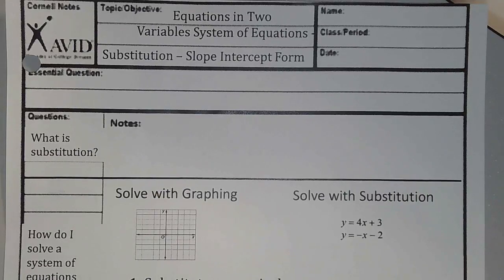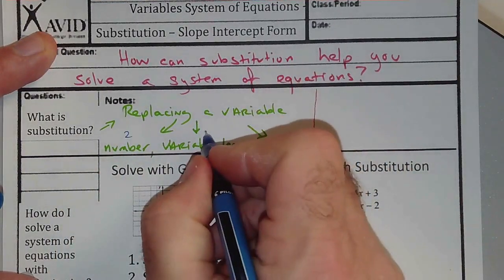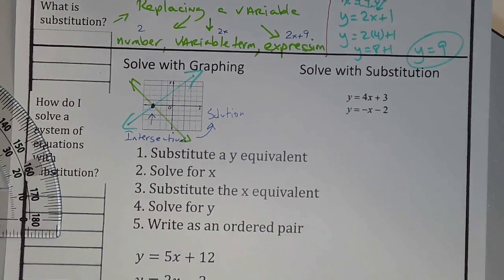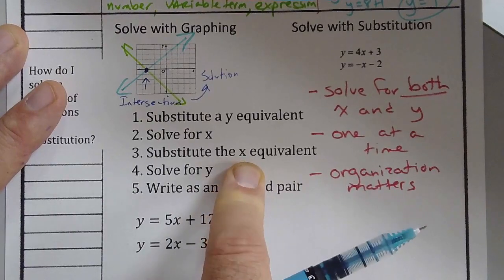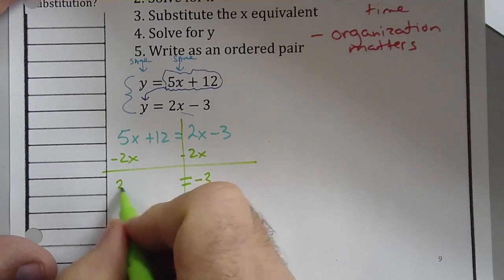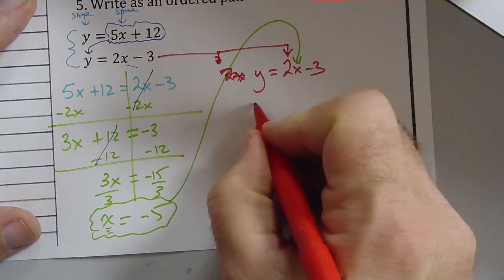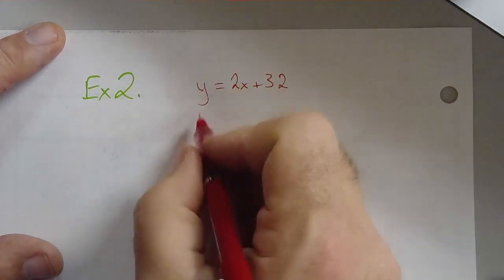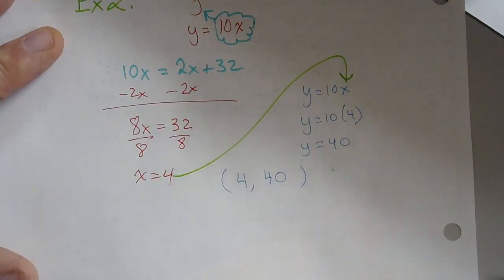Unit 5 Lesson 3.1 - Substitution Day 1